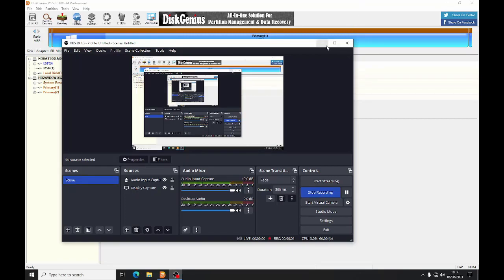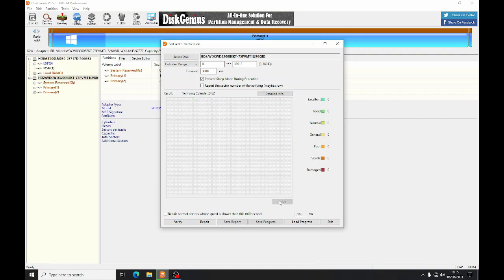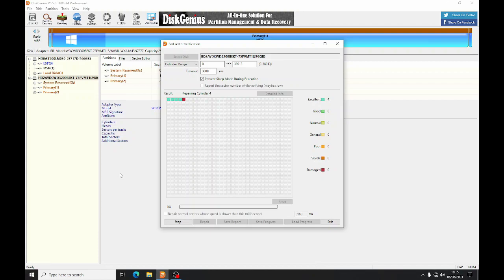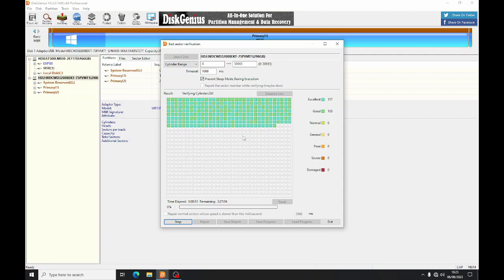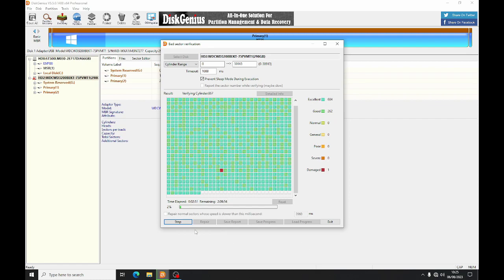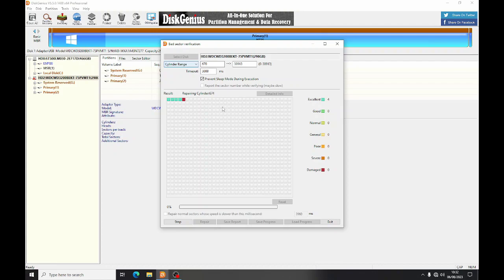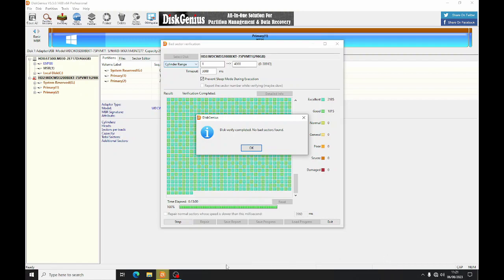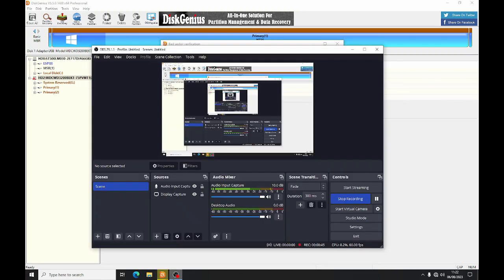DiskGenius: FIX Bad Sectors on Hard Drive (HDD/SSD) & Boost Performance!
Is your hard drive failing, freezing, or showing slow performance? This complete guide shows you how to use DiskGenius to perform a thorough bad sector check and repair on your HDD or SSD. We demonstrate the surface scan to pinpoint damaged sectors (physical and logical) and then walk you through the bad sector repair process to successfully remap the damaged areas. Watch this tutorial to learn how to monitor your hard disk health, fix disk errors, and prevent future data loss on your Windows computer.

if you want me to recover you files videos photos i use specilised hardware and software and easily get 30% better results that freeware

DiskGenius
Bad Sector Repair
Hard Drive Repair
Fix Bad Sectors
HDD Repair
SSD Bad Sectors
DiskGenius Tutorial
Hard Disk Health
Surface Scan
Check Disk Errors
Drive Repair Tool
Logical Bad Sector
Disk Management